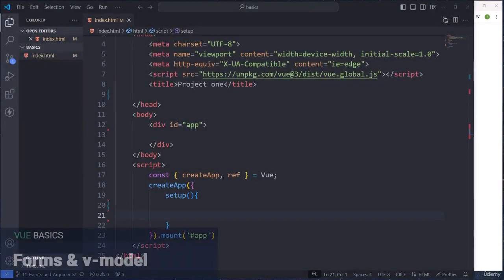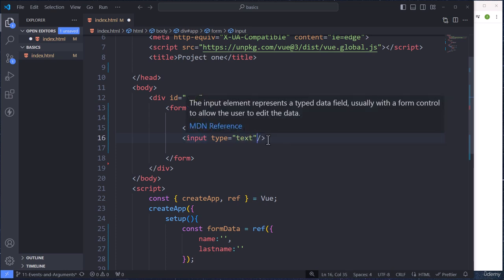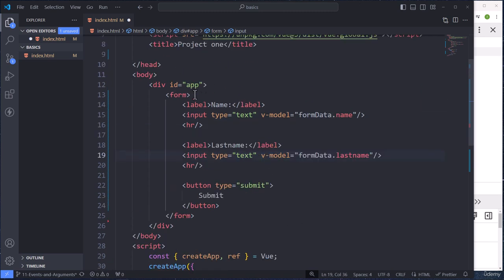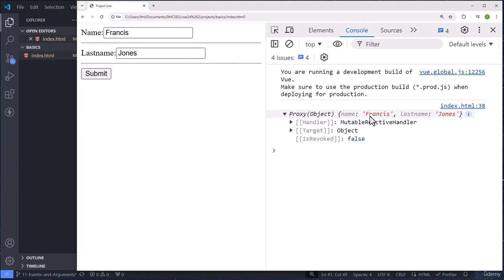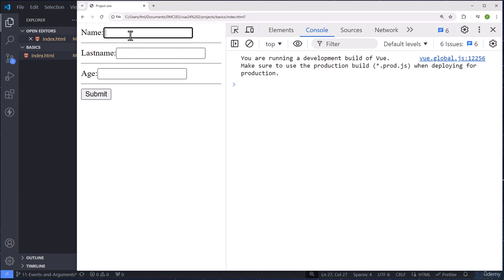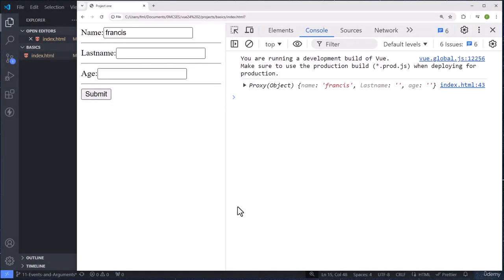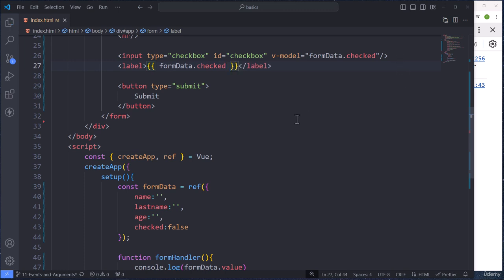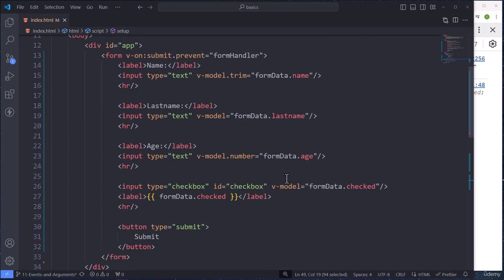2-12 Forms and v model